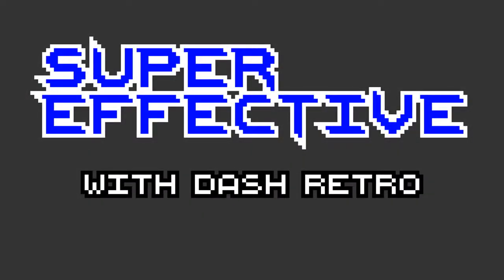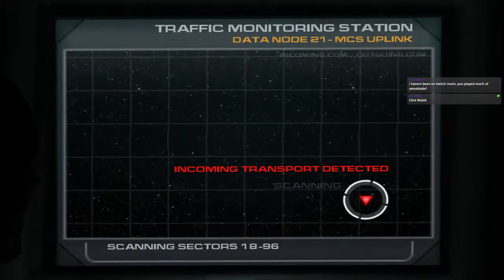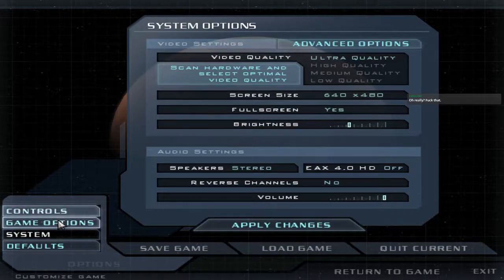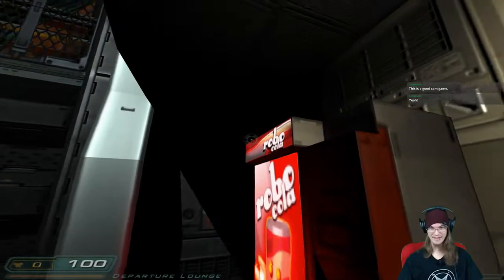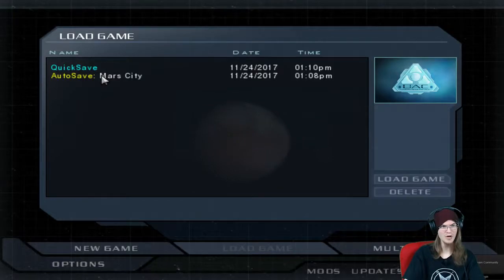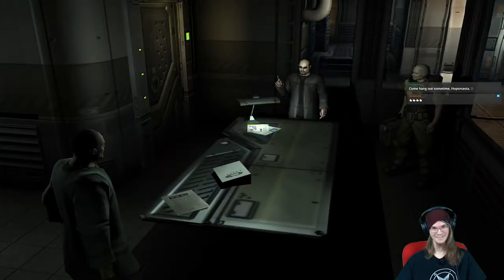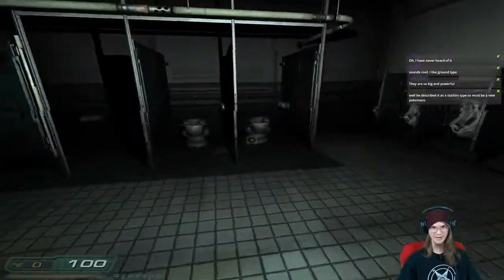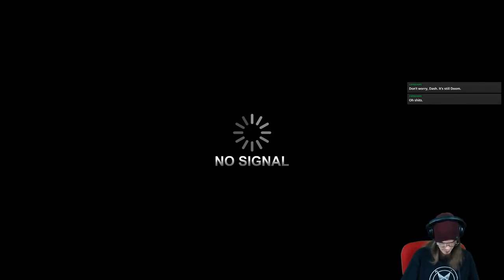Doom 3 \\ 24 NOV 2017 [1]